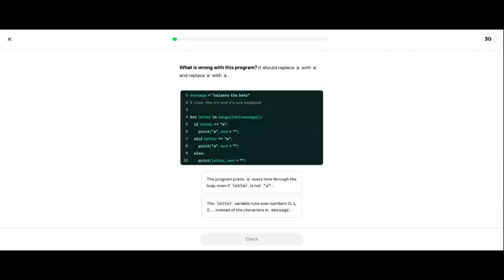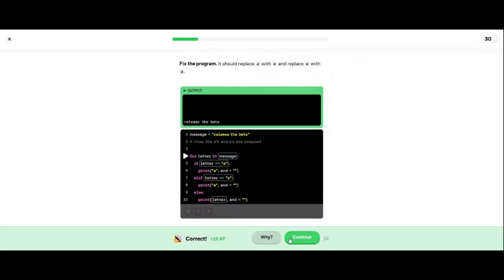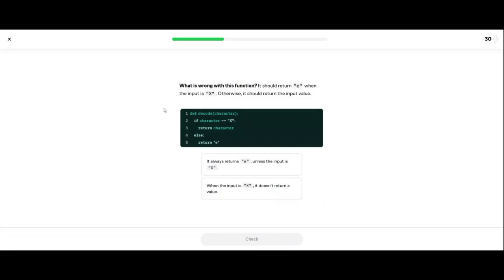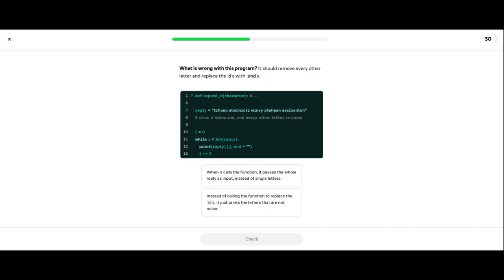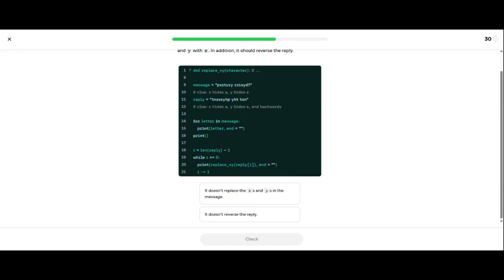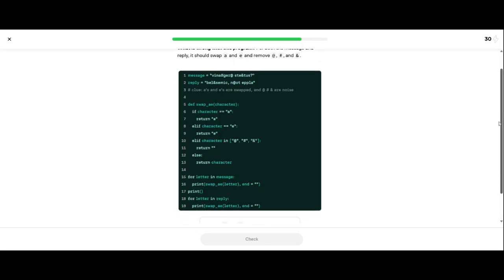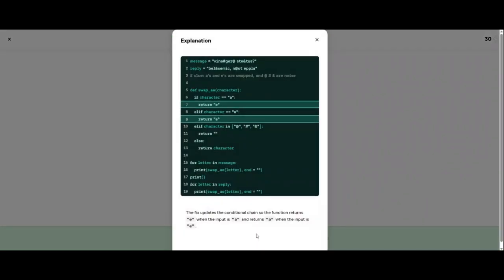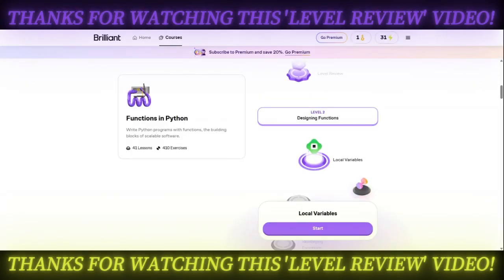Brilliant.org Level Review in "Functions in Python Level 1" (08 April)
Another chapter in year 2026 has arrived after a busy first week of April (recently ended Easter breaks), once again I had an opportunity to do some lesson recap about 'Functions in Python Level Review' with a long series multiple-choice questions encountered along the way to put myself a challenge.

Video timestamps
0:00 Introduction & homepage overview
1:31 Question 1
2:46 Question 2
3:47 Question 3
4:49 Question 4
5:33 Question 5
6:37 Question 6
7:34 Question 7
8:45 Question 8
9:46 Question 9
10:50 Question 10
12:02 Question 11
13:33 Question 12
15:27 Level complete! (+190XP)
15:46 Extended 31-day streak + Einsteinium league
16:34 Conclusion & final thoughts (new level unlocked)